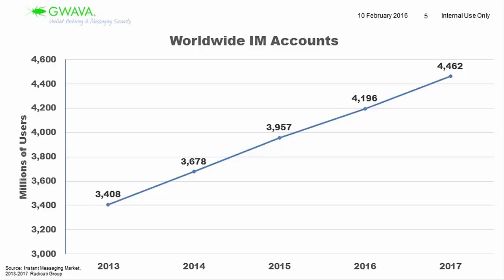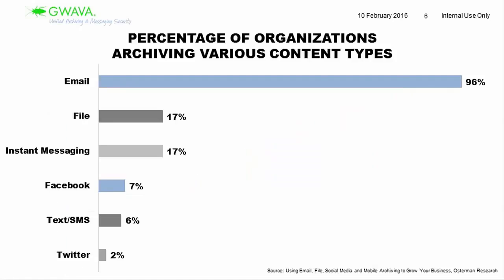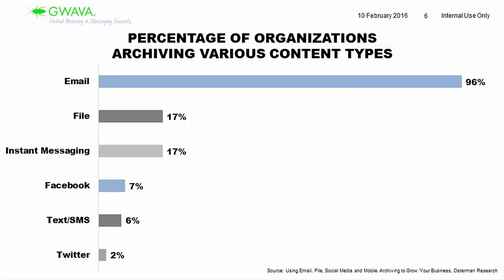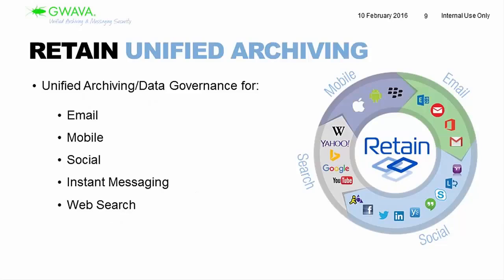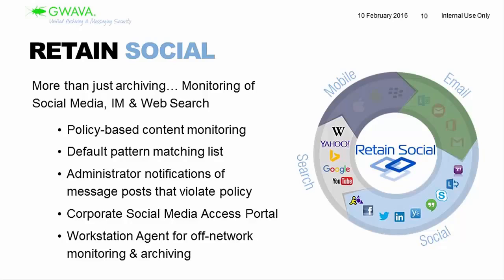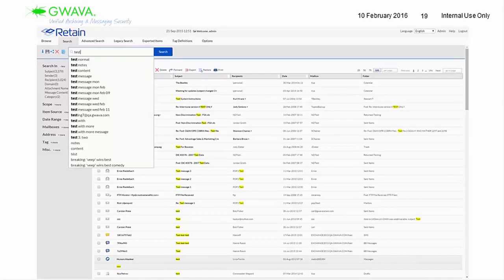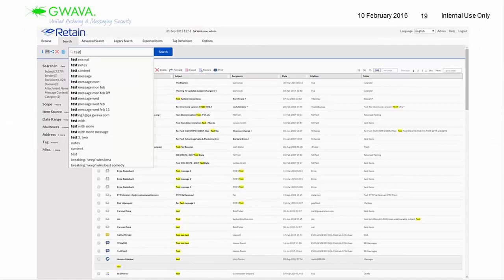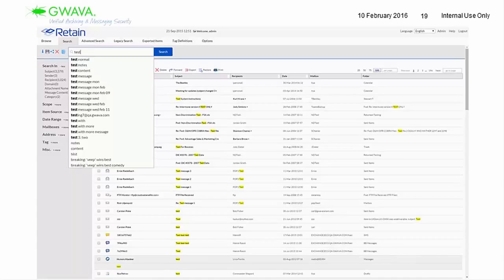Archiving Social Media in the Workplace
Businesses are increasingly using, and are allowing employees to use social media in the workplace. Social networks like Yammer, Facebook and Twitter are used on a daily basis. Unfortunately, with this increased usage, awareness, and availability comes increased risks and possible scenarios where things could go wrong. As a result eDiscovery requests for social media data have become more and more common in the courtroom.